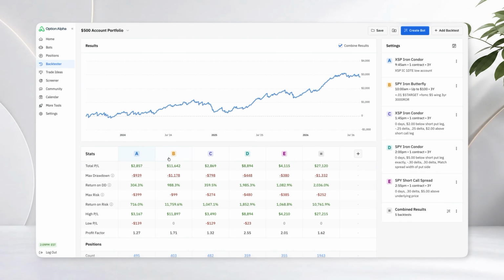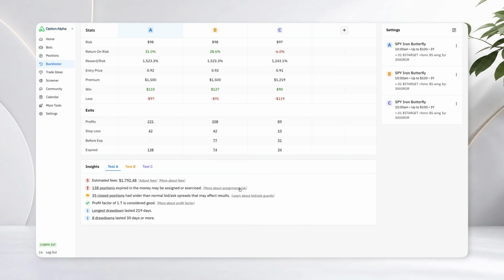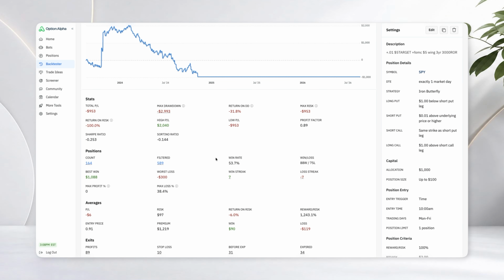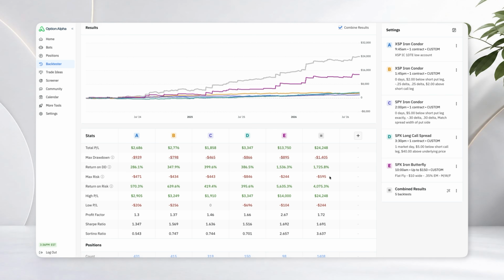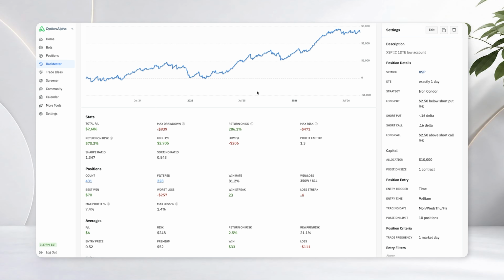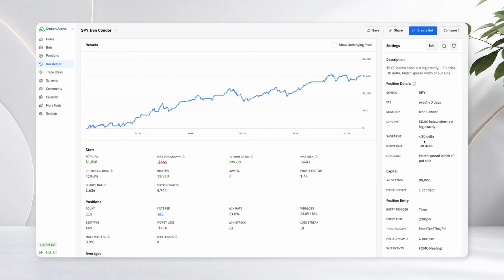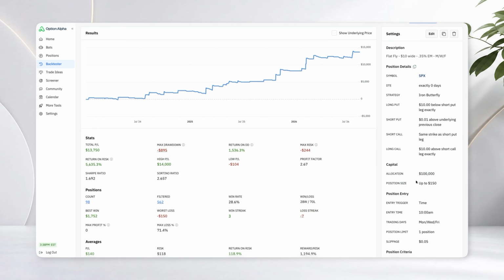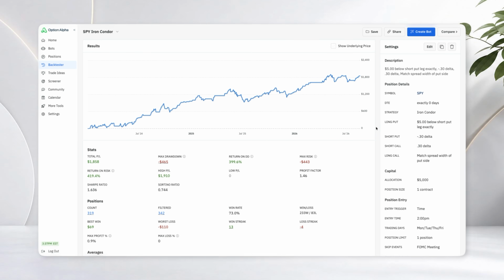$300-$30,000 Options Challenge: The new chapter: Update to the New Backtest Before Going Live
🚀 Want to test out the bot?
Start your free 30-day trial and explore real trade setups inside Option Alpha

Before I trade this updated OA Portfolio live, I made changes—and I wanted to document the process before the results.
In the last portfolio episode, I showed the first version of the system I was building toward. But after more testing, reviewing the strategy rules, and getting helpful feedback from the Option Alpha community, I revised the portfolio.

The biggest change came from one SPY strategy:
It had too many contracts expiring
Assignment risk became a real concern
And once I tested it with slippage, the strategy no longer held up
A strategy that only works with perfect fills is not a strategy I want to automate.

Updated OA Portfolio (5 strategies)

XSP 1DTE Iron Condor
XSP 0DTE Iron Condor
SPY 0DTE Iron Condor
SPX Long Call Spread
SPX Iron Butterfly

Updated Combined Backtest (portfolio results)

Total P/L: +$25,768
Max drawdown: -$1,267
Max risk: -$515
Profit factor: 1.73
Low P/L: -$95

This is not a guarantee and not a prediction. A backtest is not the finish line—it’s the map. The goal is simple: plan → test → audit → revise → then automate.

Chapters

0:00 Updated portfolio before going live

0:44 Why I changed the SPY strategy (expired contracts + assignment risk)

2:17 The updated 5-strategy OA Portfolio (XSP, SPY, SPX) Updated combined backtest results (+$25,768)

3:13 Strategy-by-strategy walkthrough (A–E)

6:14 Community shoutout + pressure-testing the risk

10:20 Why I’m showing this before live trading

11:15 Final recap + what happens next